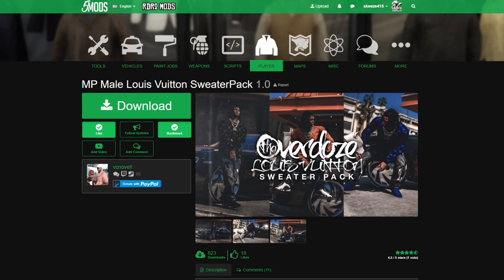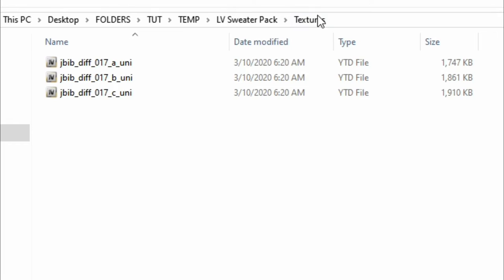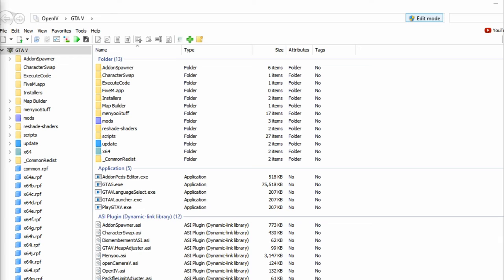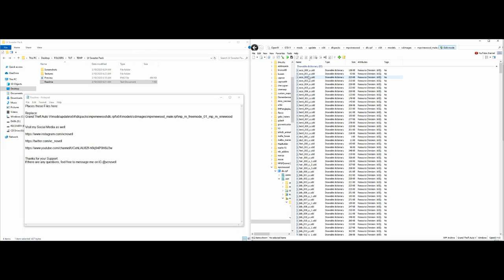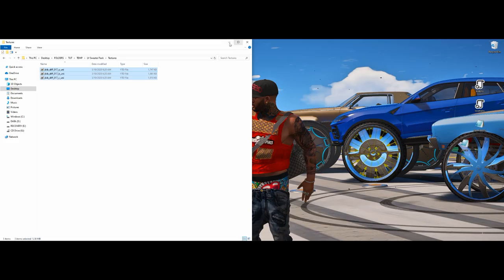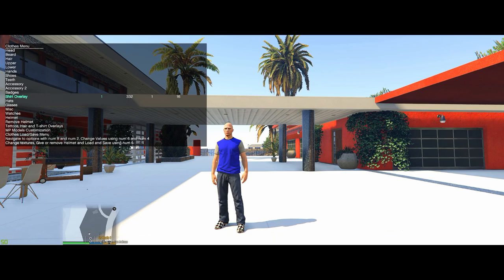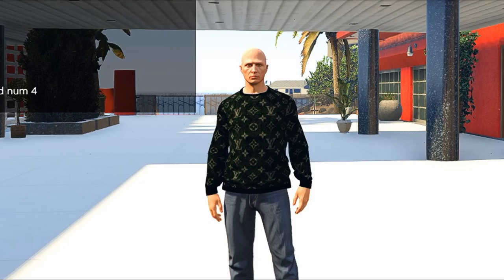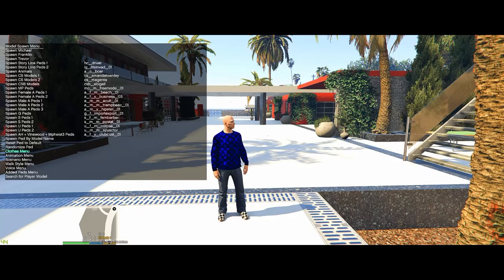How to install MP Male LV Sweater Pack (2020) GTA 5 MODS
jakajb14
     francis goucher
     t1dowd
     Rental580 Uncle
     Dwayne Turner
     OG_DanTheMan
     LocBoiGaming

***My Equipment:

🎮OMEN by HP Gaming Desktop Computer:

🎤Blue Snowball iCE USB Mic:

📺LG 34-Inch 21:9 UltraWide IPS Monitor: